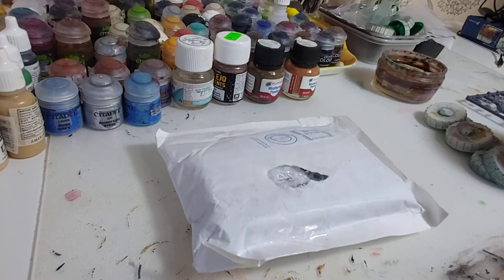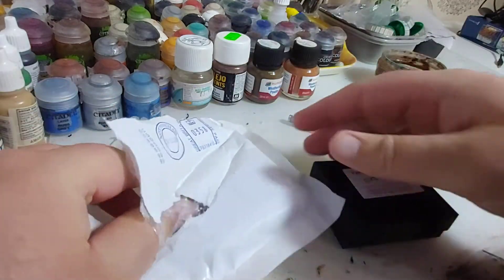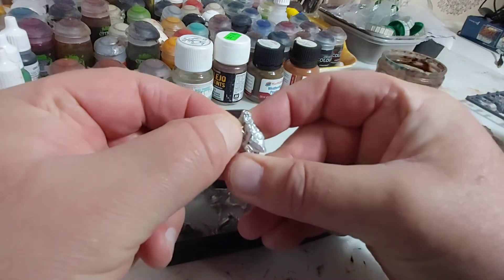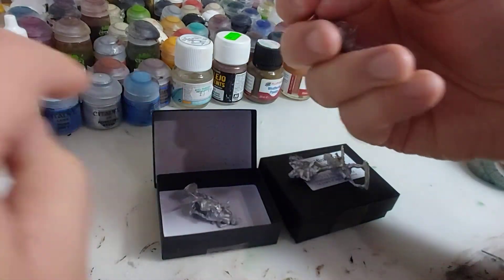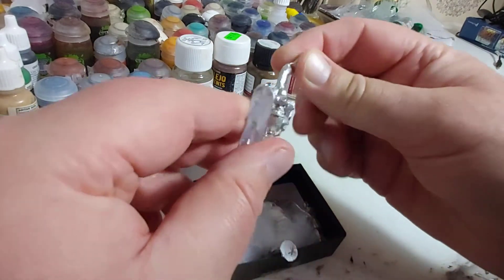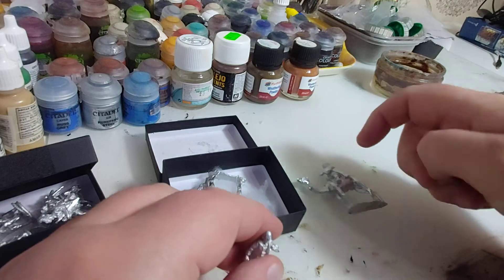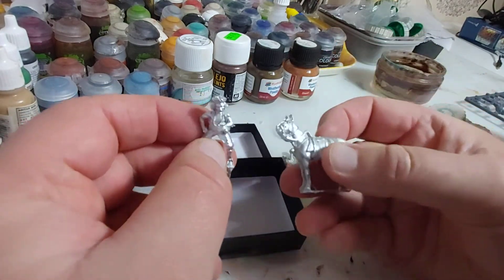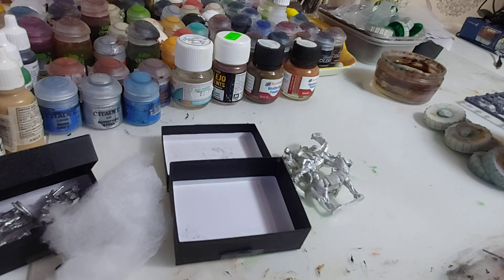Congo Sudan project goodies.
Quick unboxing of the last bits for my "they dont like it up em!" project.